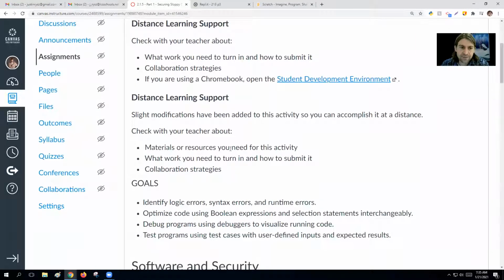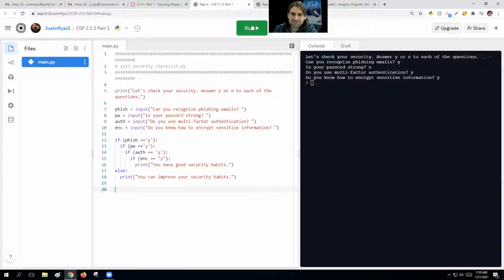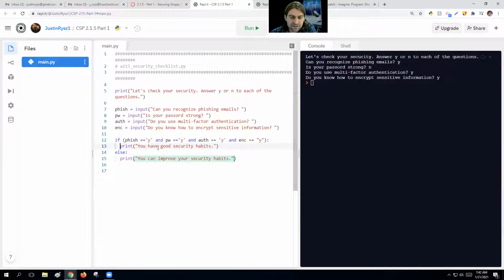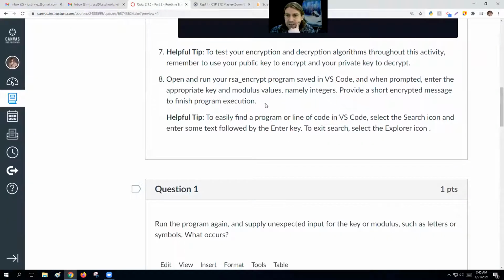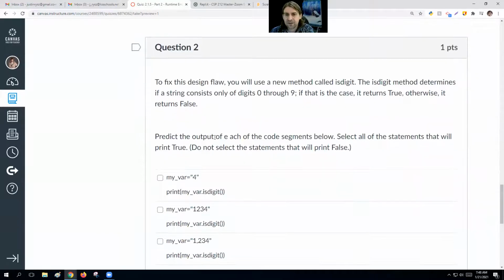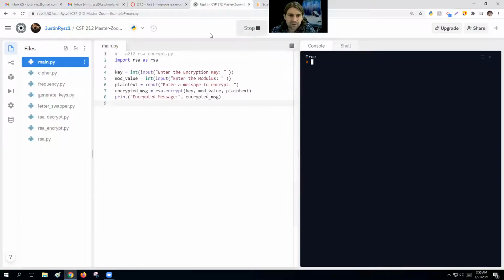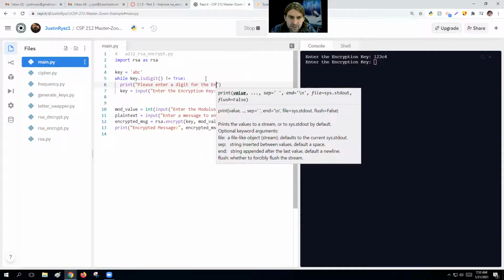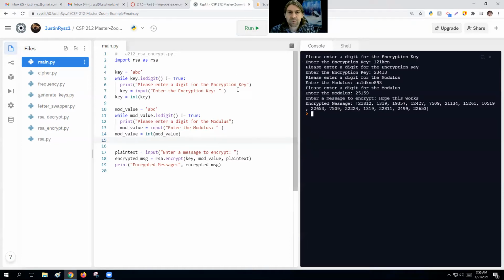CSP 215 Day 1